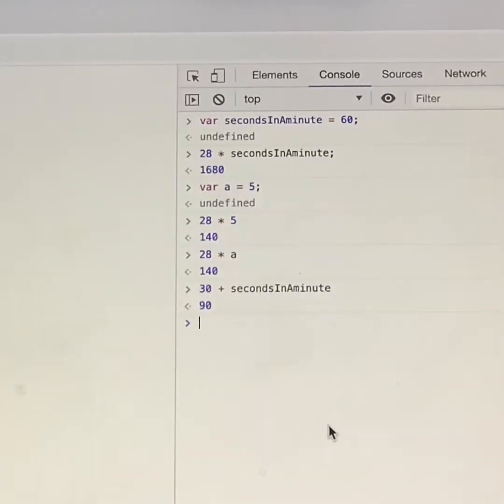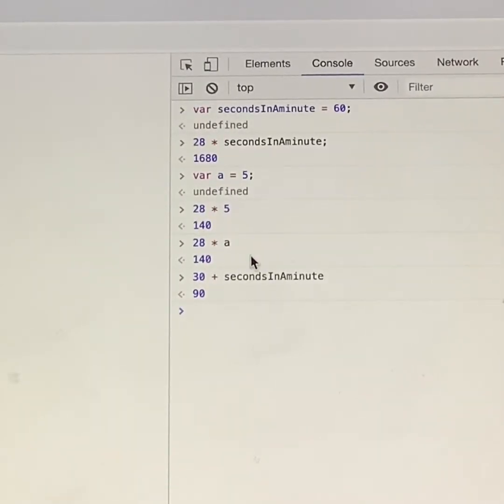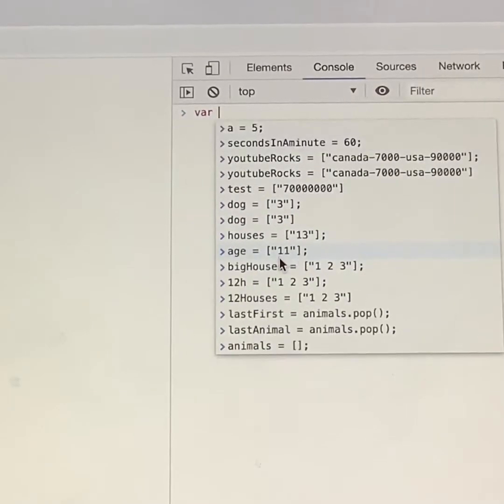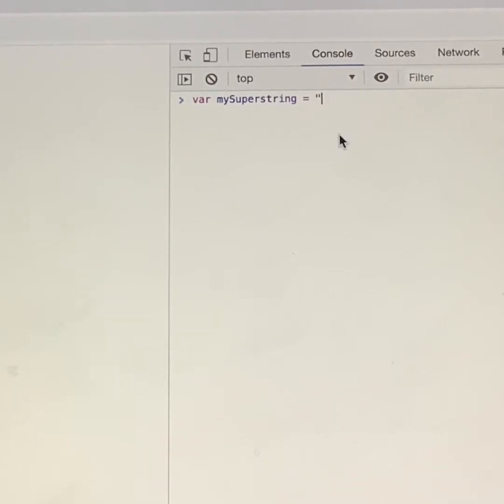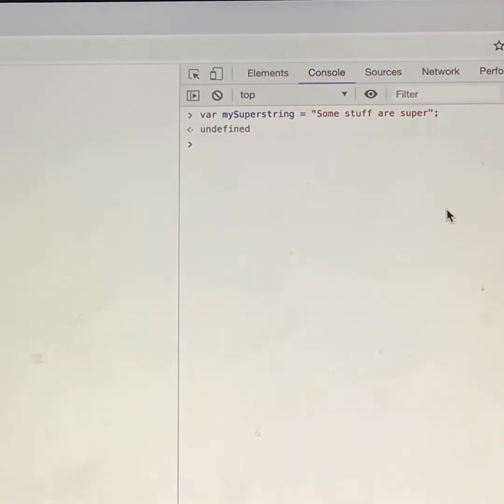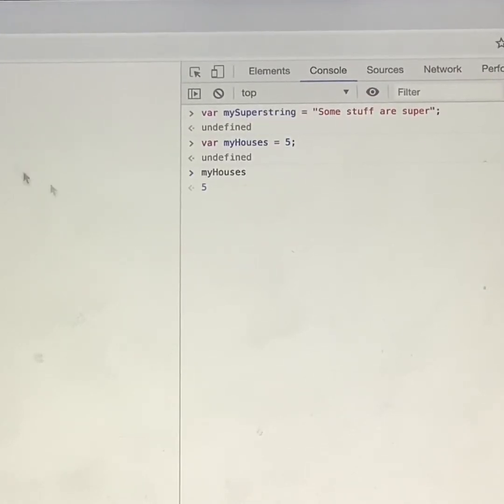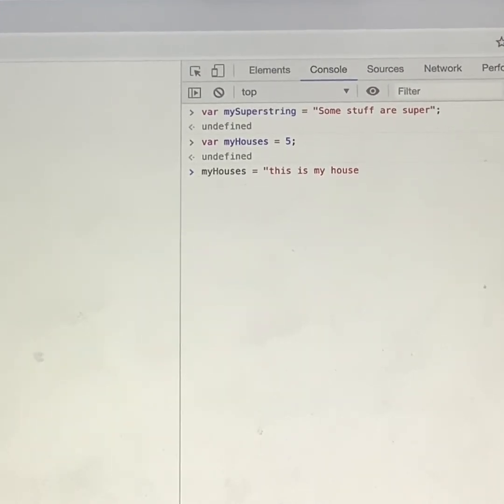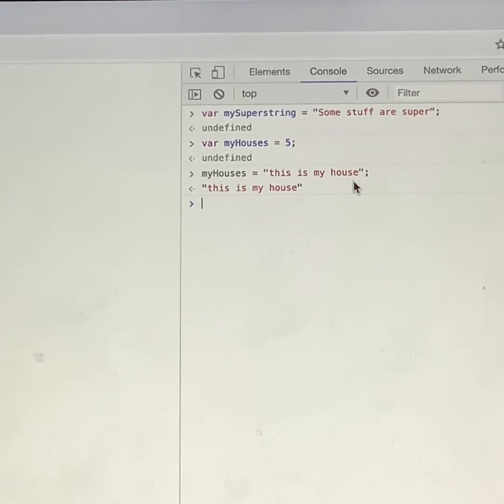How to create a website # how to create a string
How to create your website